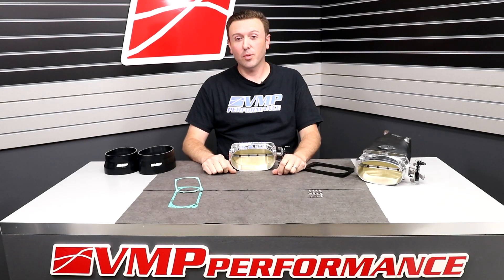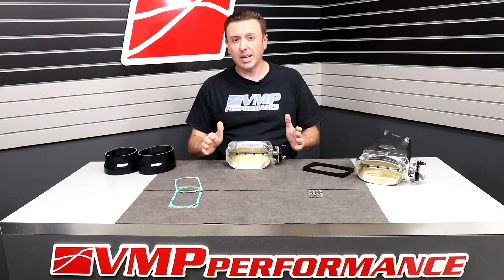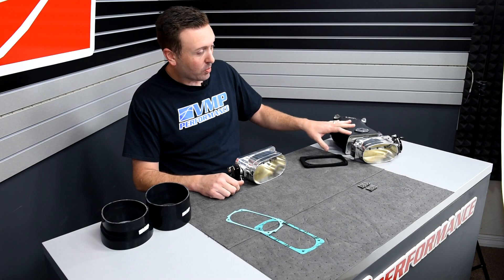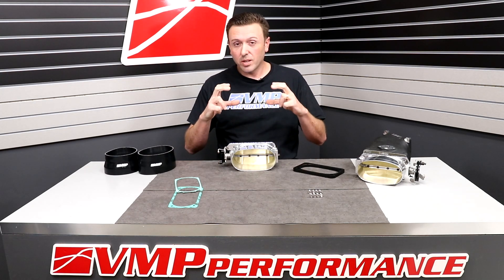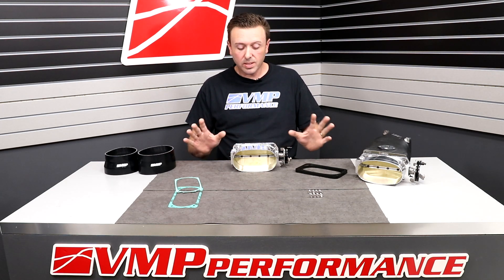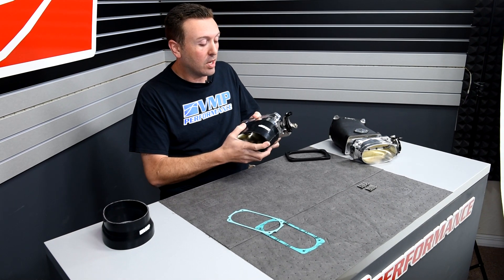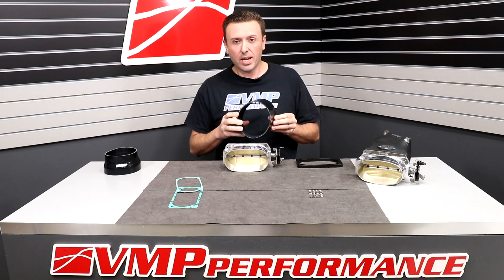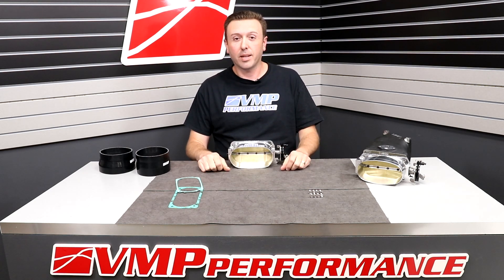Product Feature || Our LARGEST Throttle Body yet, but... VMP-180R Monoblade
In today's video, Justin goes over our brand new VMP 180R throttle body.  This throttle body is designed to minimize restriction for people running "max effort" setups with standalone ECUs that have converted to a mechanic throttle body linkage and utilize a traditional TPS sensor.

Here is the link for more information or to purchase below!